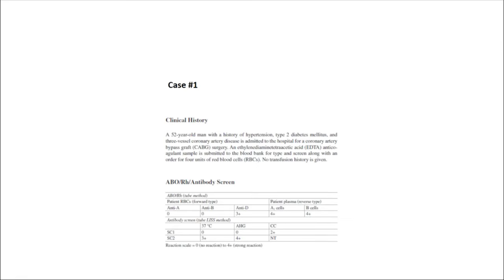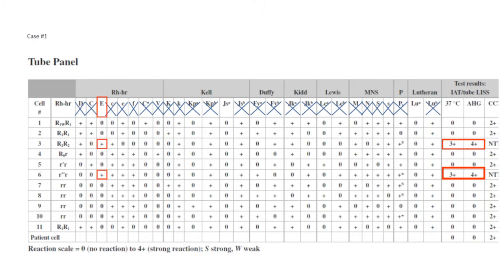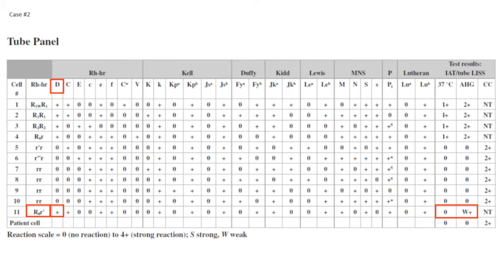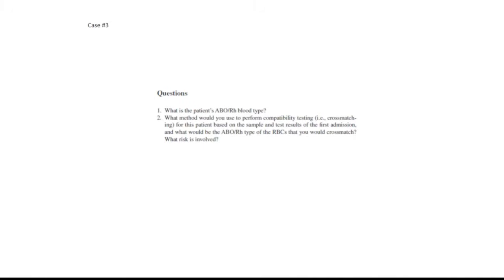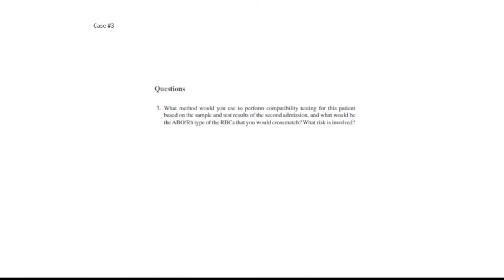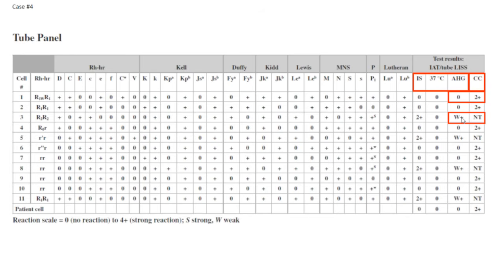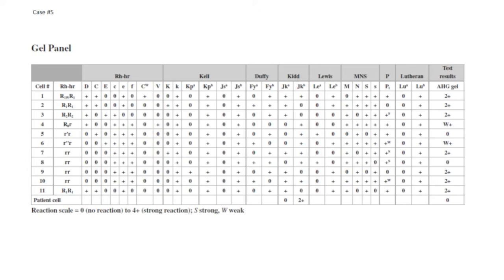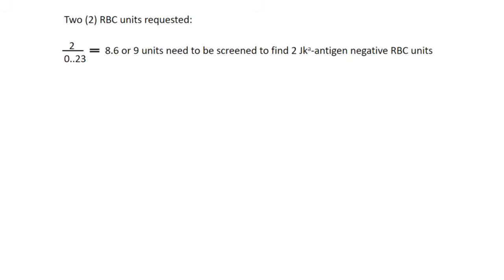Immunohematology and transfusion medicine - Dr. Friedman (Mount Sinai)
Immunohematology and Transfusion Medicine: A Case Study Approach

***AOA CAT-1A CREDIT***

We’re excited to announce that our upcoming BloodBank session will offer an